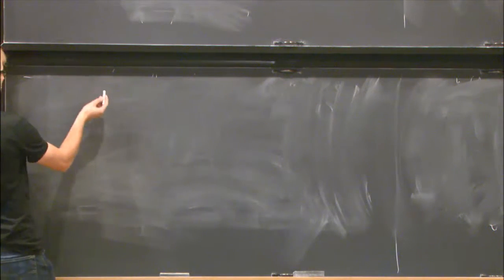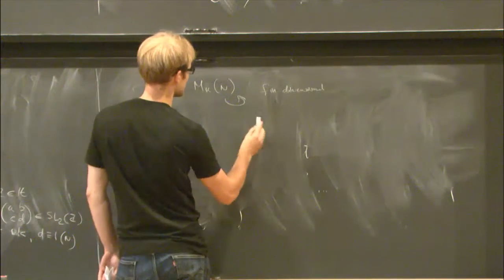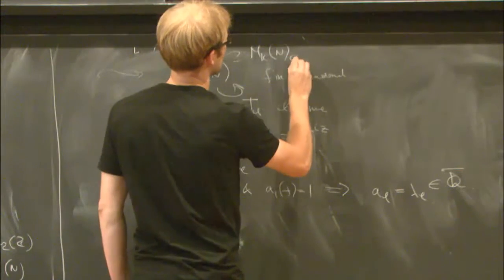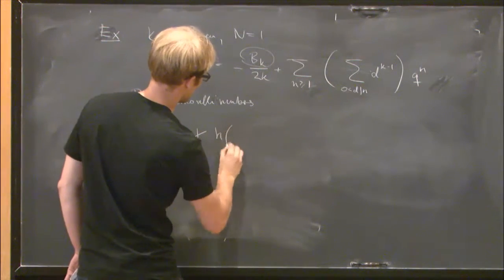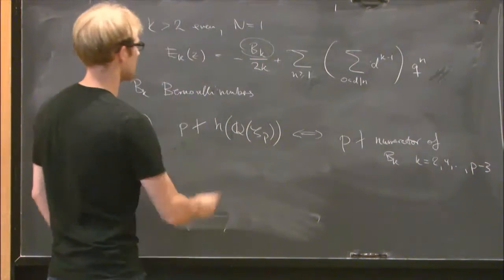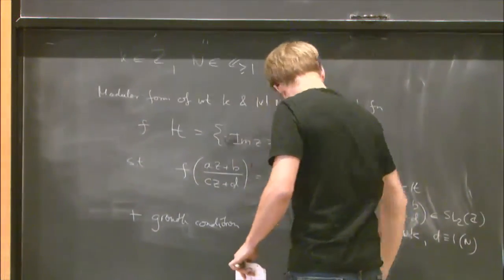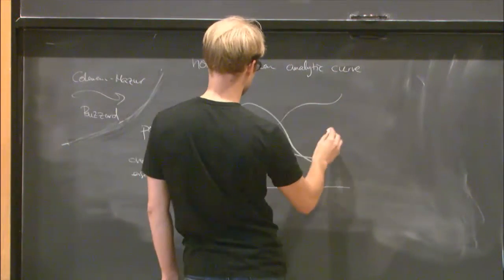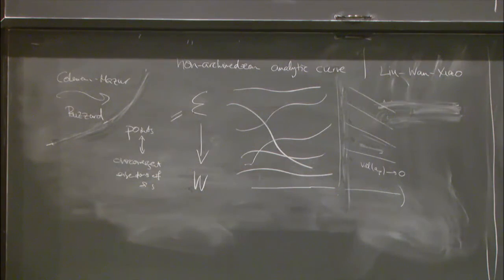p-adic modular forms - Christian Johansson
Christian Johansson - September 29, 2015